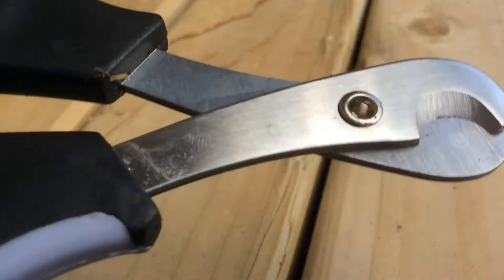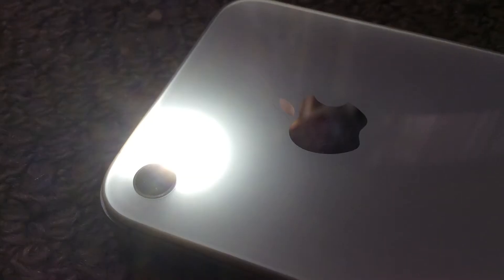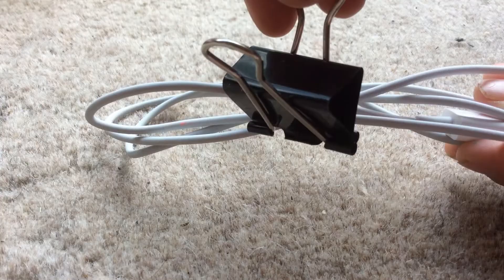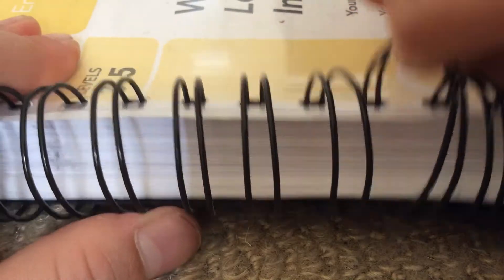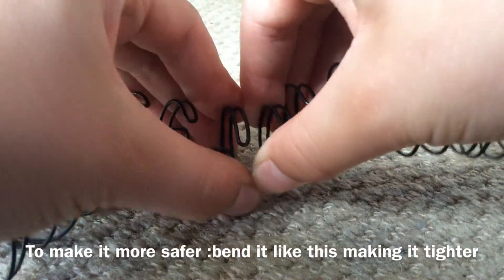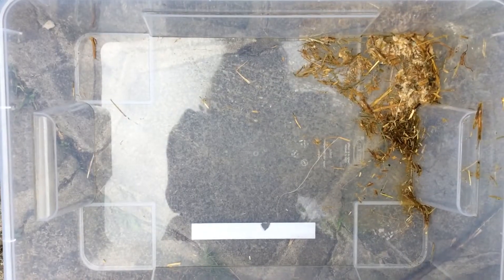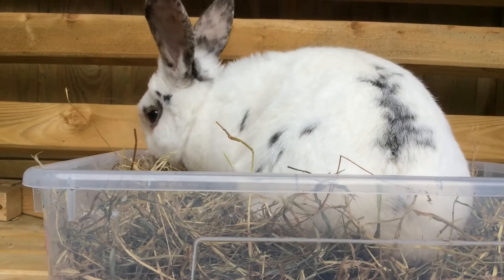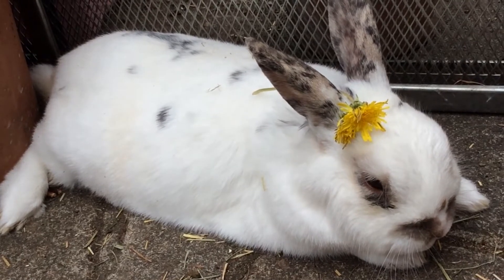Bunny life hacks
SHOUT-OUT. *** who ever can guess the cage tour theme I'm doing for next weeks video will receive an shout-out :) *** also my shout-out video will be coming out very soon :) yay !! :) thank you guys so much :D !

My pet :D
Saabi :) male rabbit :)
Breed : mixed breed with an --- Netherlands
Dwarf ---and a English giant :)

This is an channel about the life of my rabbit , called Saabie !! this channel is full of fun pet diys , cute bunny clips ,hauls , cage tours and bunny health care :) new videos every other friday !!
# is a bunny

I AM NOT THE CREATOR OF THE MUSIC IN THIS VIDEO !!!